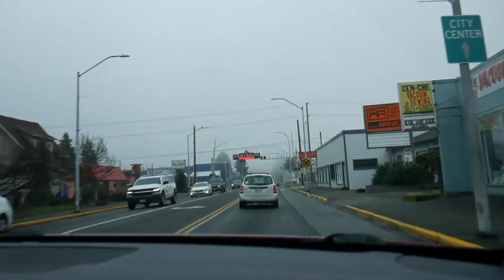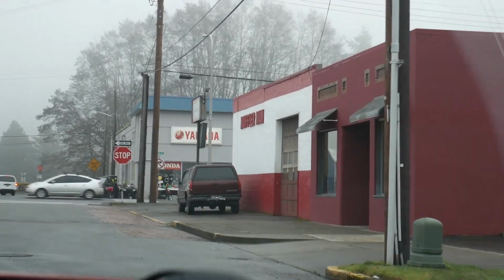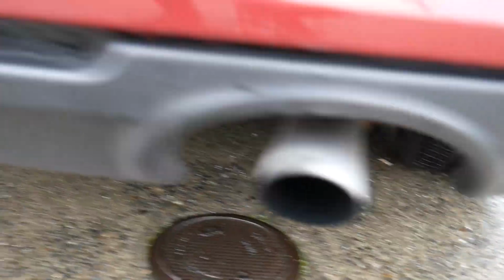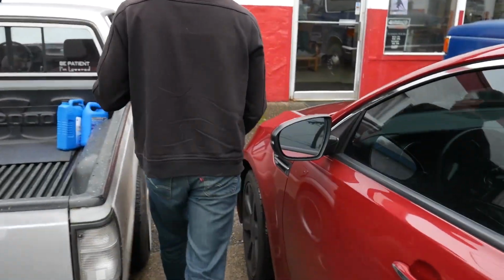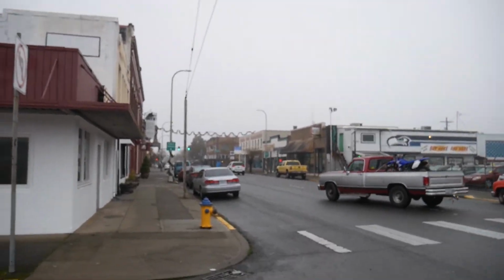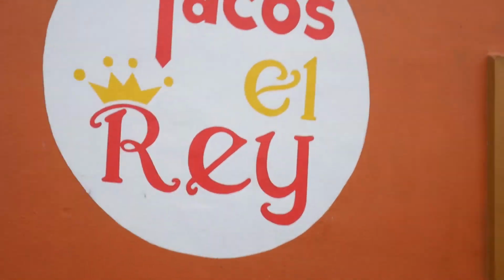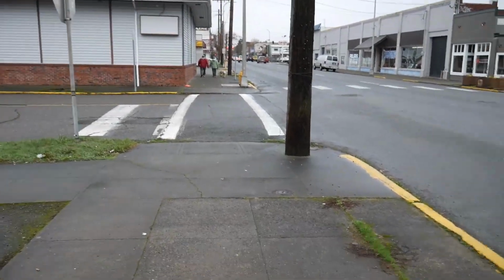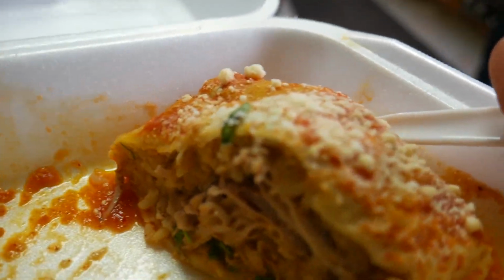Aeryk's Optima SXT Gets Quad Exhaust Tips! | Vlog 25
Today we head to Muffler Man in Centralia, WA to get Aeryk's Kia Optima fitted with burnt titanium quad tips! During this trip, we also go grab some really good burritos from a joint in the city.